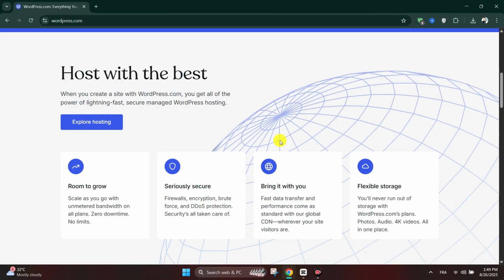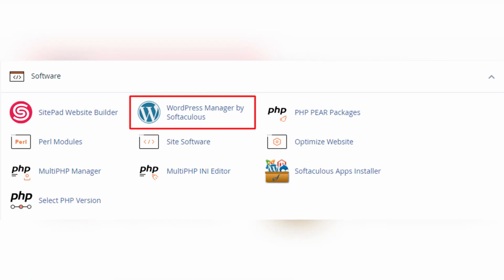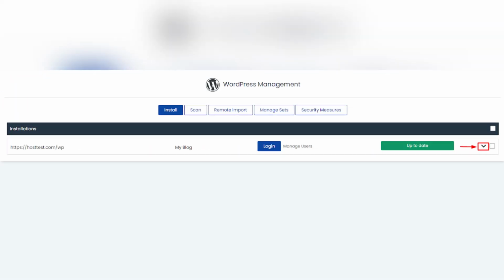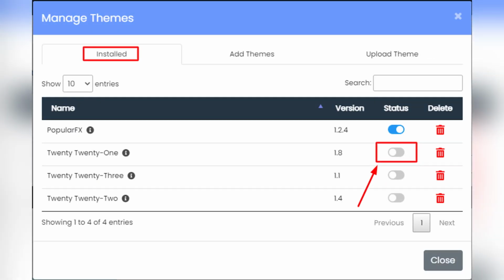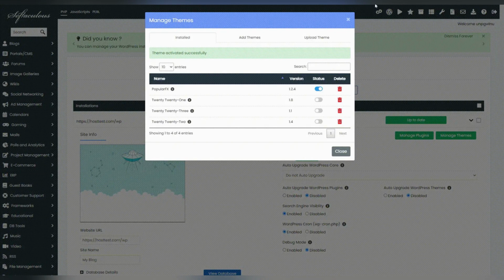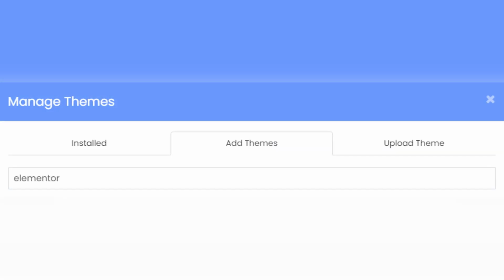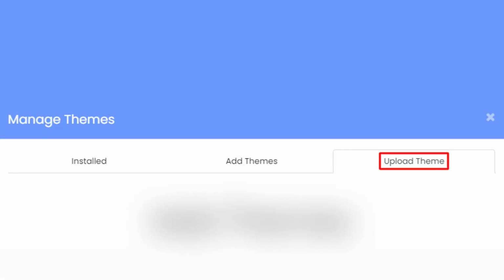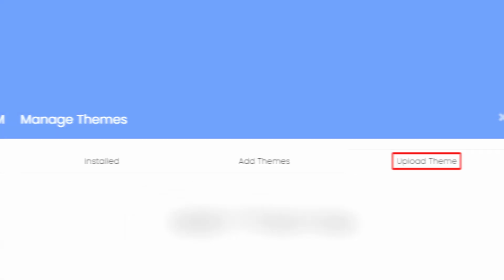How to Download WordPress theme from cPanel 2025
In this video I will explain How you can Download WordPress theme from cPanel in 2025.